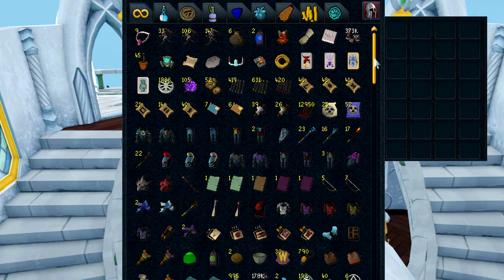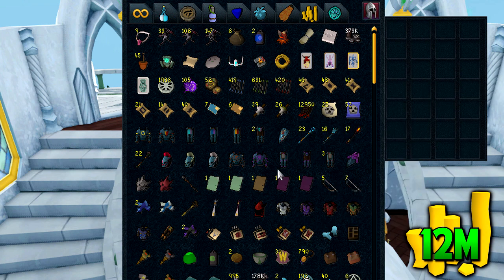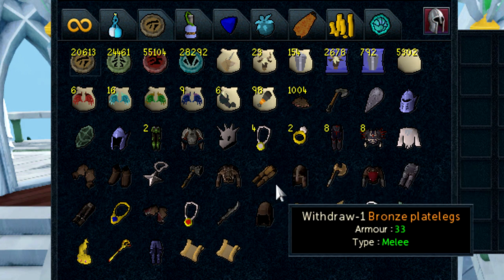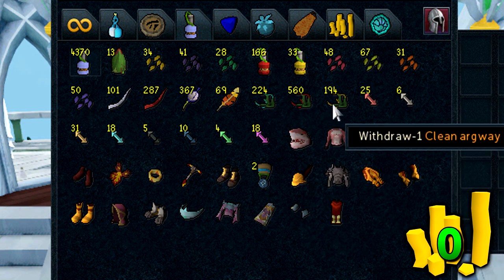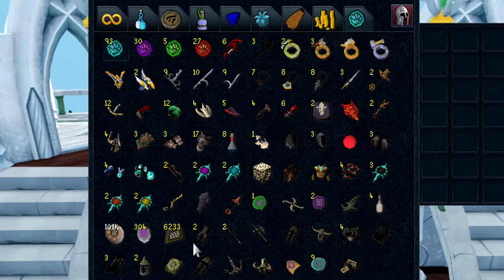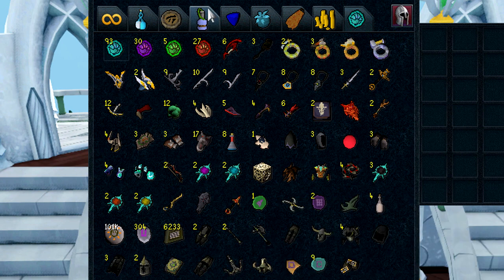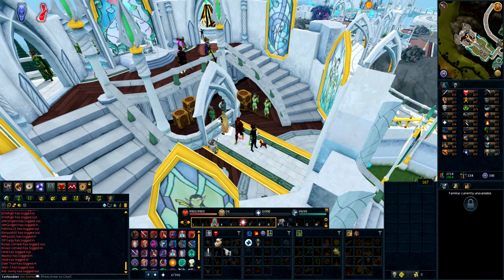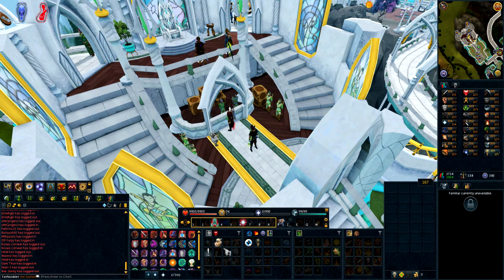Runescape - End of Summer 2016 Bank Video!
Green phat in thumbnail cuz I wish I had one.. :(

Check the artist out!

The guy who made the outro. He's a legend!